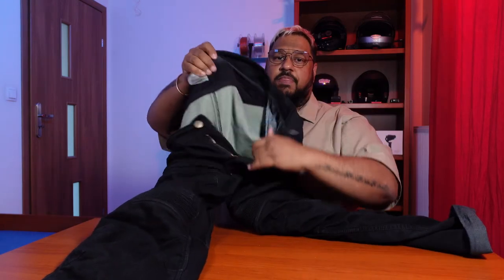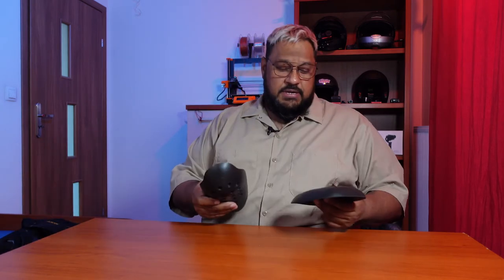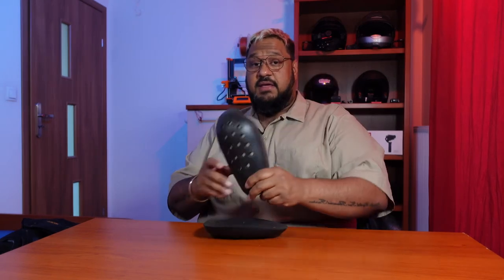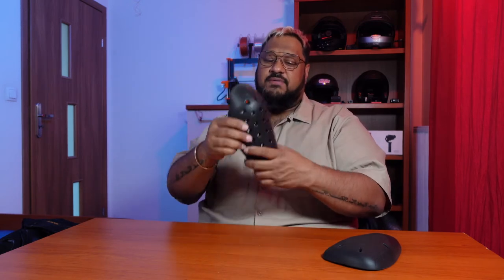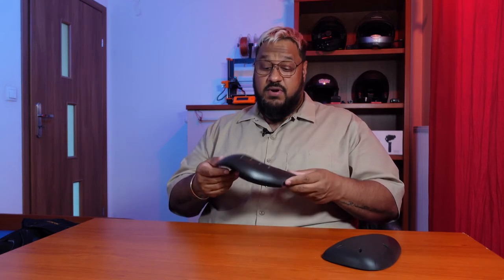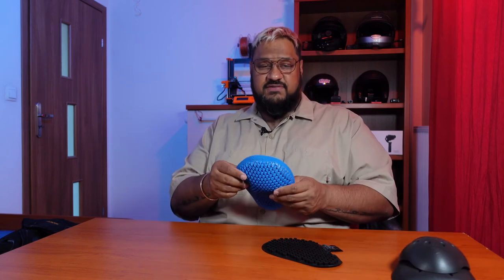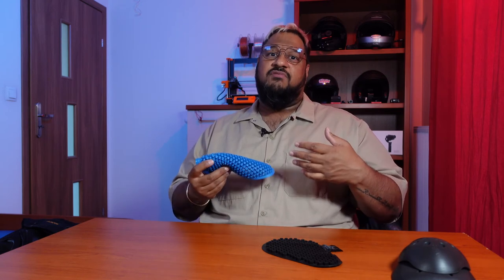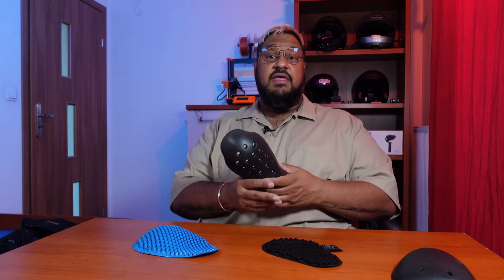Make your riding jeans more comfortable with flexible armor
Making your riding jeans more comfortable by using RevIT and Dianese flexible armor by replacing the included armor with flexible armor.

My Gear
Camera - Sony ZV-1
Lights - 2 Raleno VL-S192K, 2 Pixel G1s
Hardware - Macbook Pro